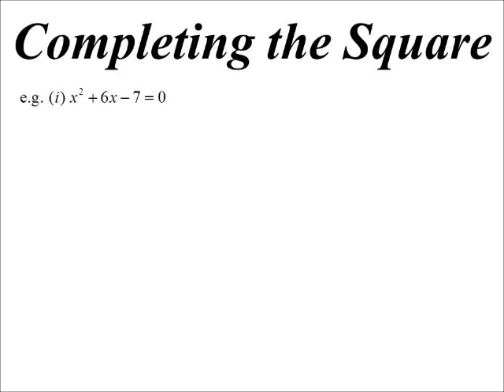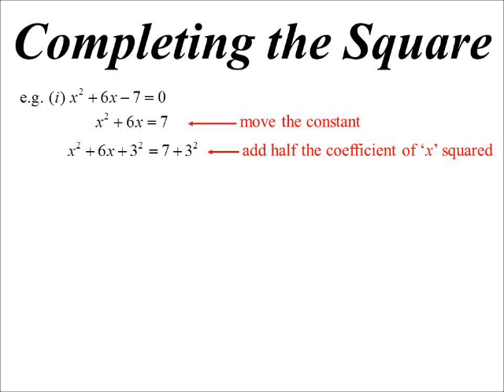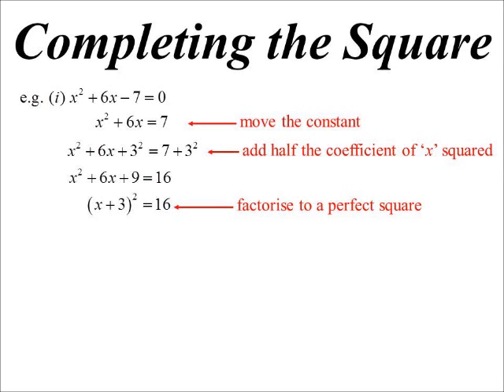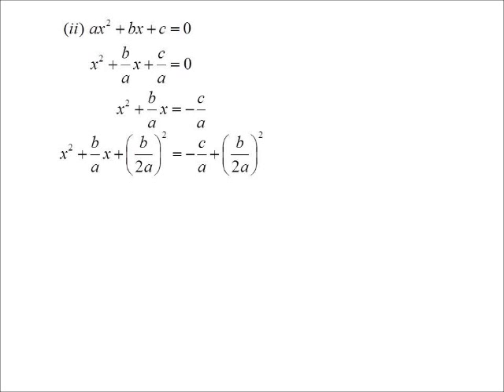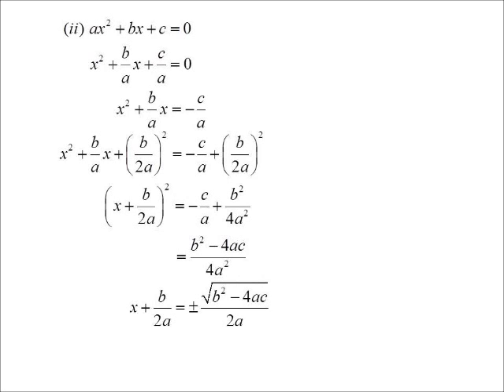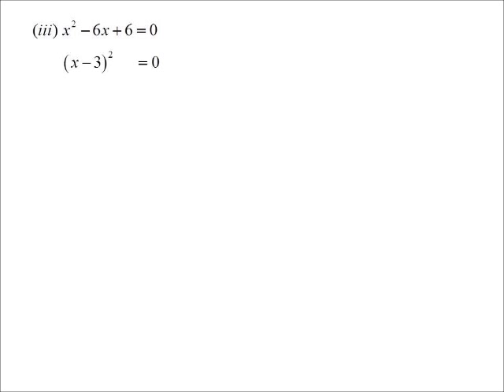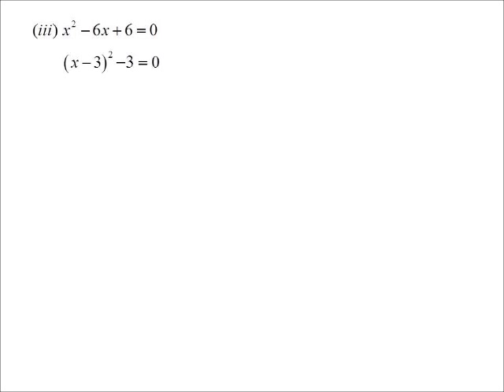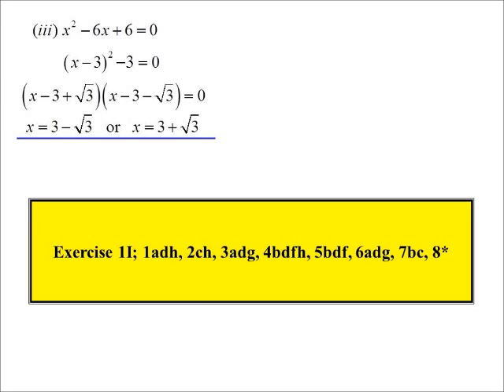11X1 T01 08 completing the square 2017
A technique for solving quadratics, it allows us to create the very useful quadratic formula.